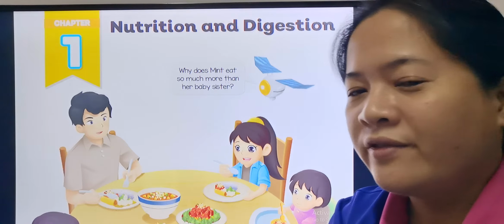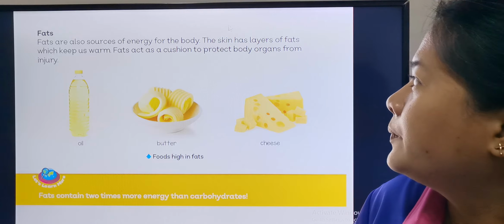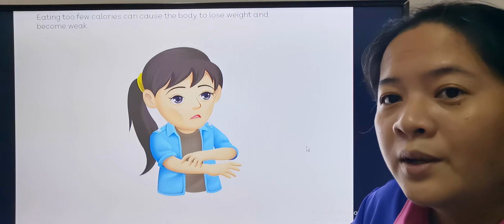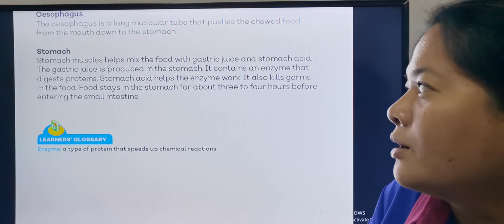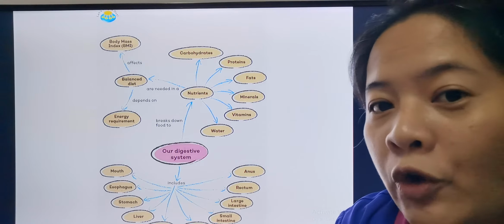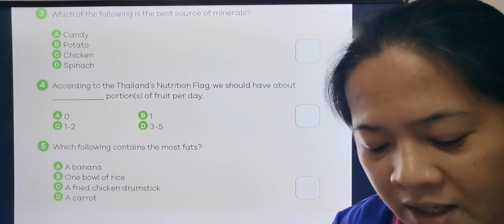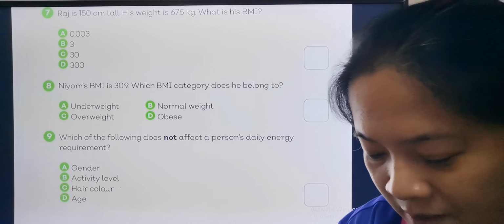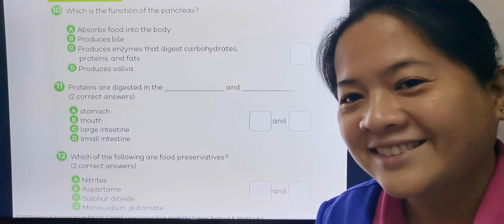SCIENCE P6: UNIT 1 REVIEW